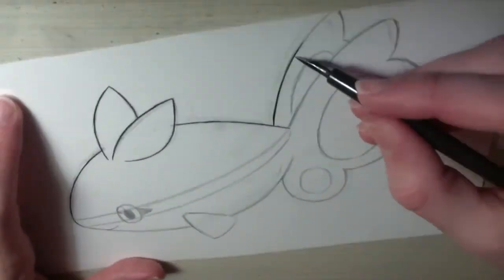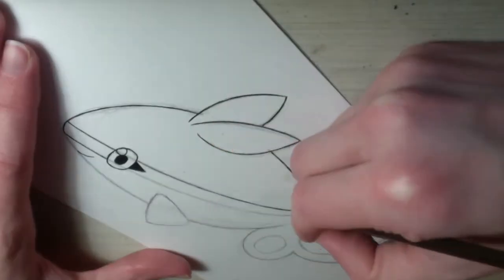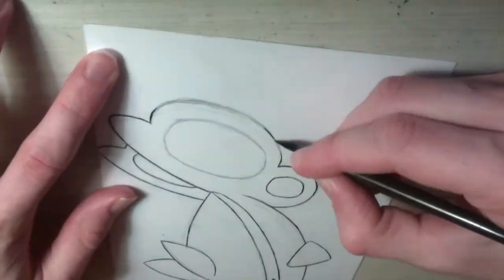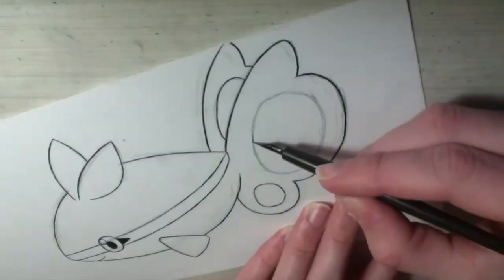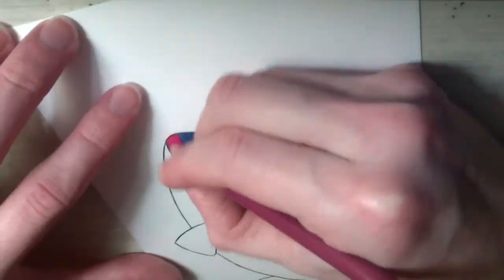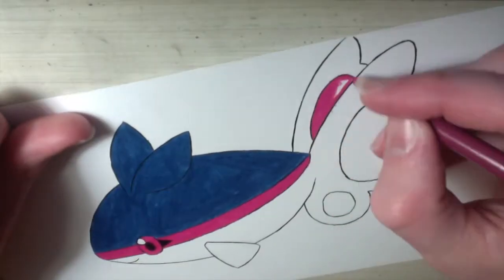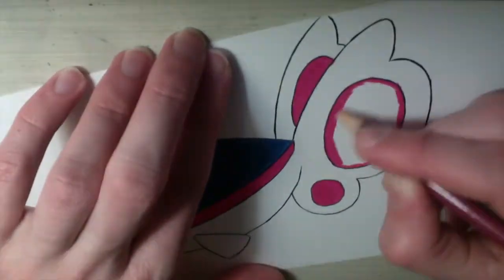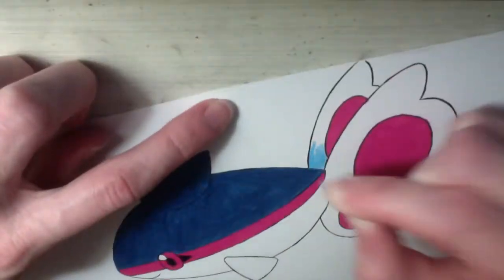Drawing all the Pokemon: Number 456 Finneon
Drawing Finneon, this is part 456 in my crazy attempt to draw all 800+ Pokemon. I will try to upload a new Pokemon drawing video every few days. If there is any Pokemon that you guys want me to draw again in a slower and step by step type of way, just let me know in the comments section. I will also try to draw other characters and go over other art topics, such as perspective on this channel.

Pencil: HB Mechanical 0.7 lead
Inking Pen: Dip Pen with Speedball black ink
Colored Pencils: Prismacolor and Reeves
Time taken: 40mins